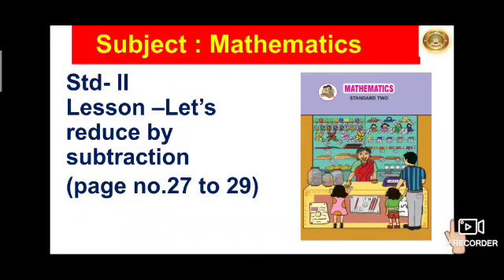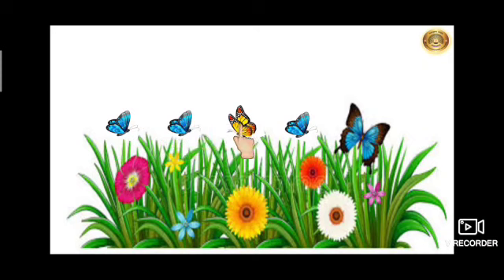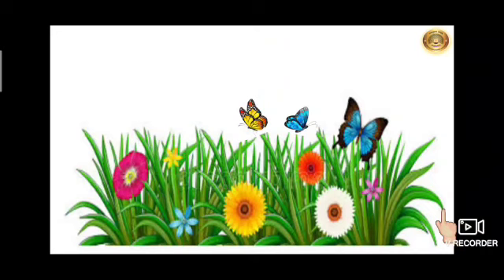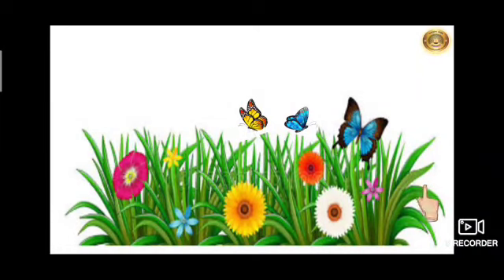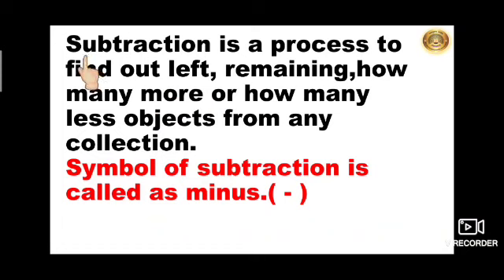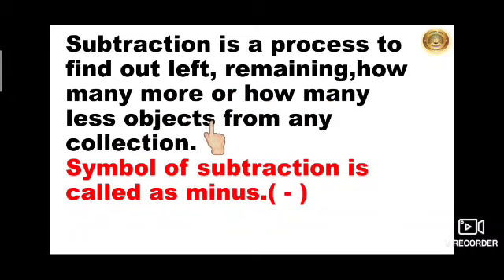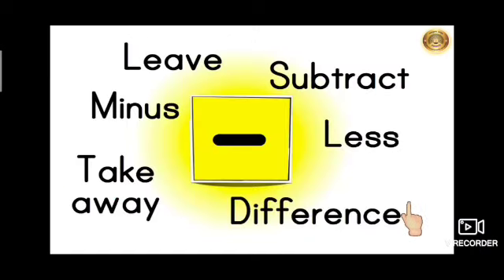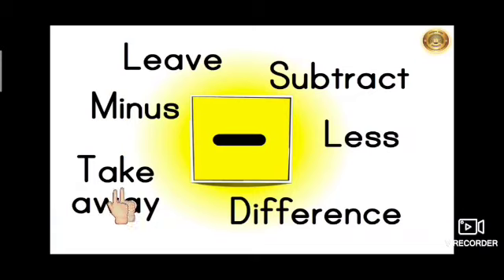Std-2nd, Subject-Mathematics, Lesson-Reduce by Subtraction,Pg no.27 to 29.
From this video students can understand about subtraction and different ways to do subtraction.